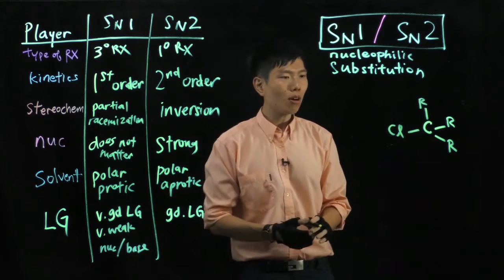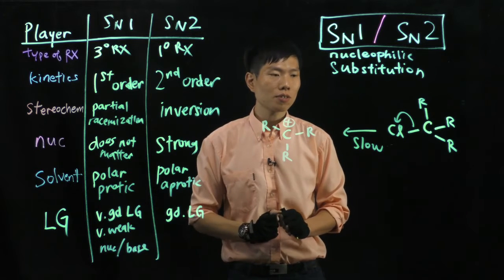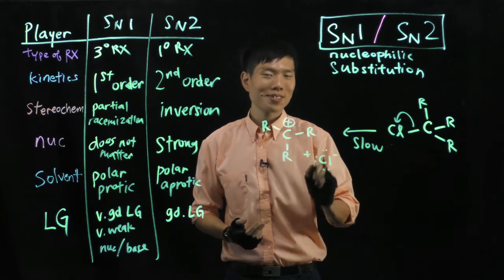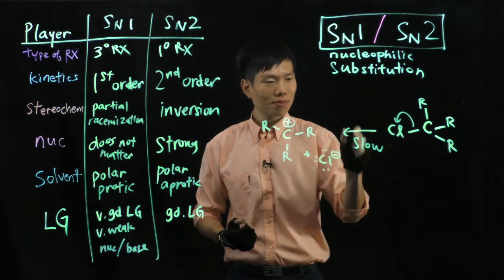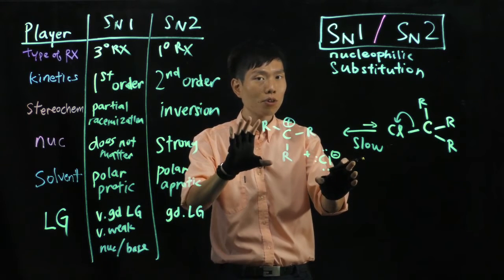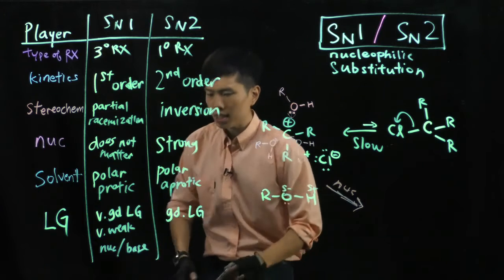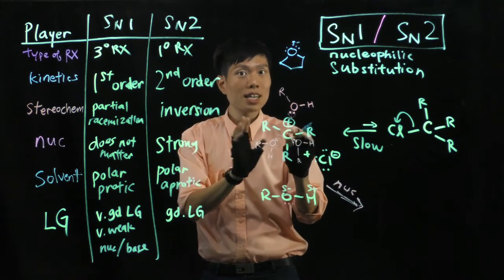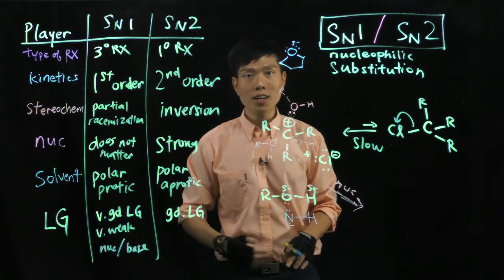Why Polar Protic Solvents WANTED in SN1 (Lightboard)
A polar protic solvent such as Ethanol (EtOH), Methanol (MeOH) favours SN1 , not SN2, do you know?

The SN1 reaction tends to proceed in polar protic solvents such as water, alcohols, and carboxylic acids, which stabilize the resulting (charged) carbocation that results from loss of the leaving group.

Click to access more great videos